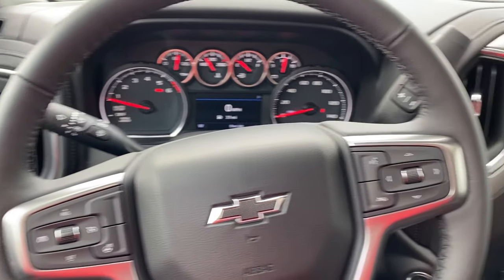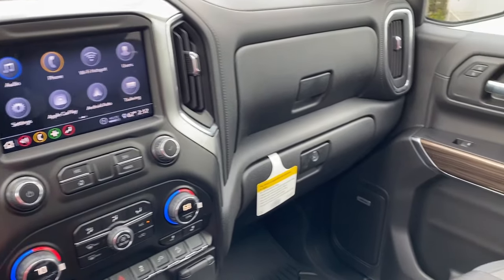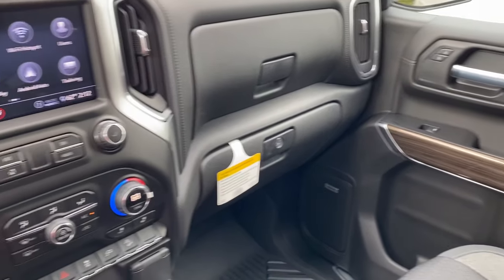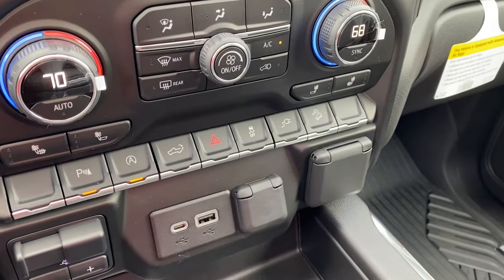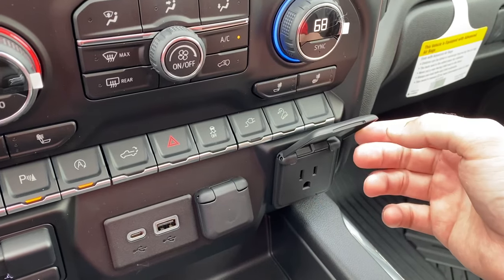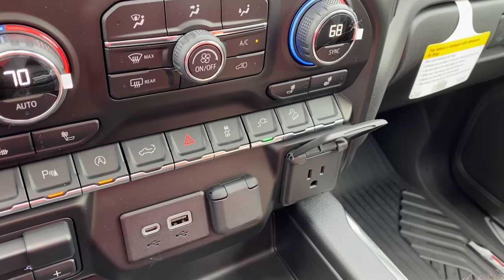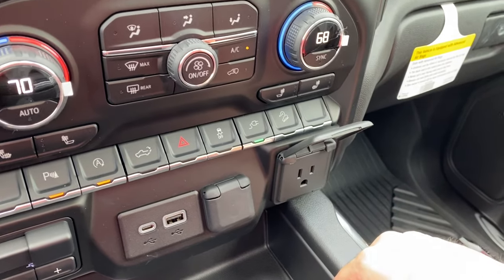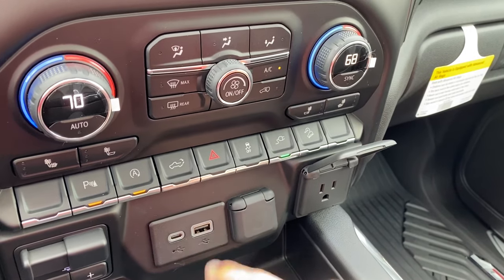How to use the new power outlet feature in your 2020 Chevy Silverado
Johnny Albomonte demonstrates how to use the new power outlet feature in your 2020 Chevy Silverado For other great tips on the Technology in your new Chevrolet, contact our Connection Center at (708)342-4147. Apple Chevrolet is here for your vehicle needs. From Service, Parts, and Accessories to replacing your current vehicle. Let us know how we can help. Visit us at 8585 w 159th St. in Tinley Park, IL